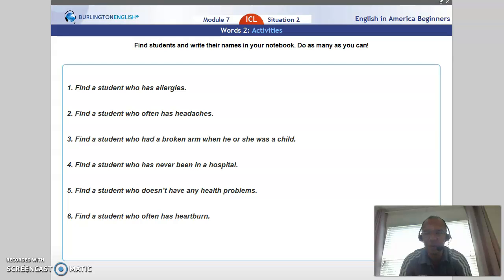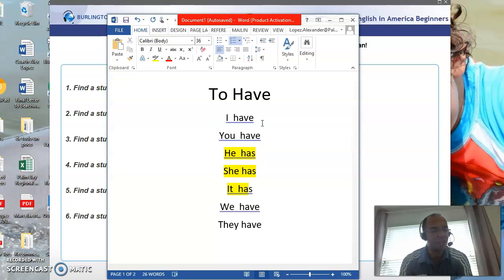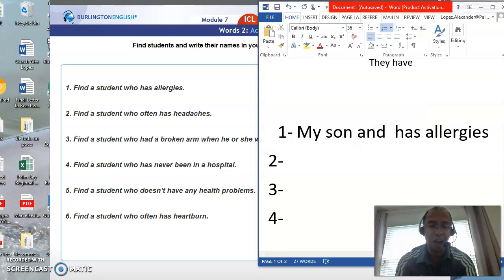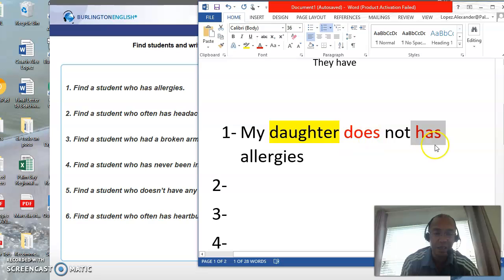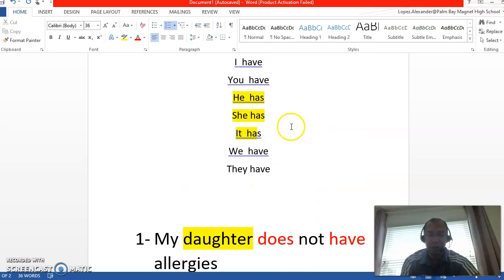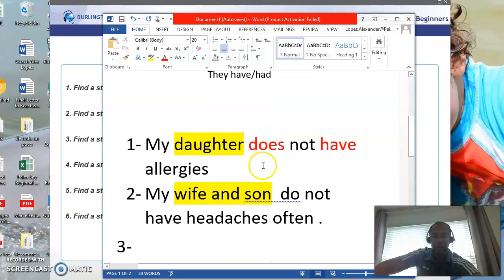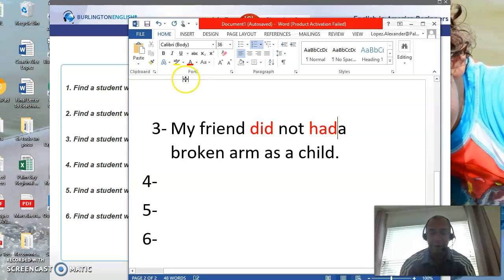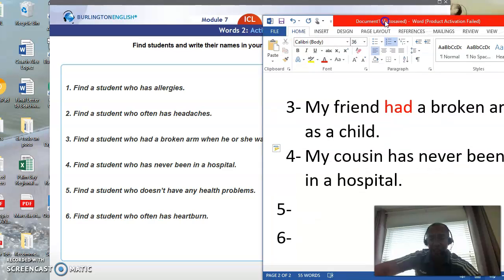ESOL Class Health Unit verb to Have